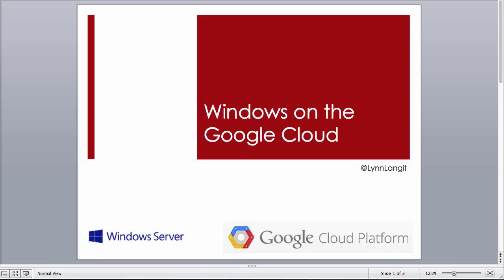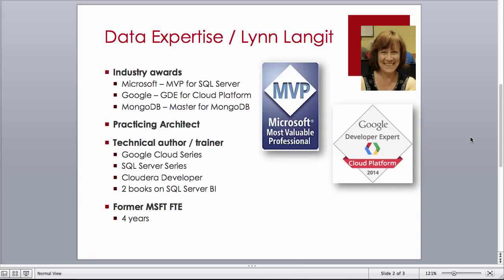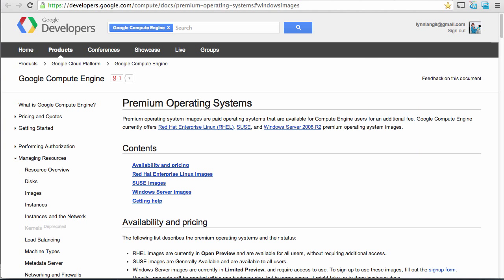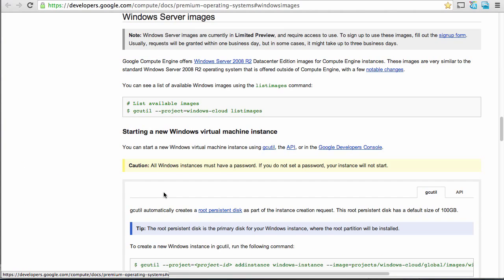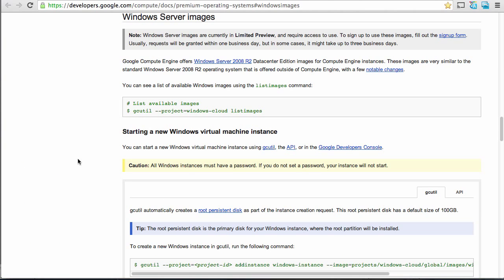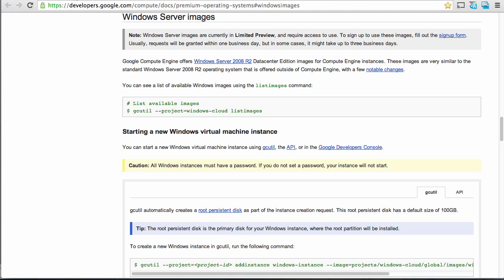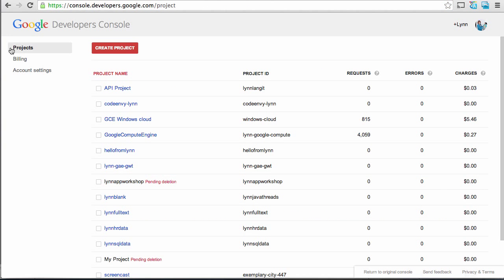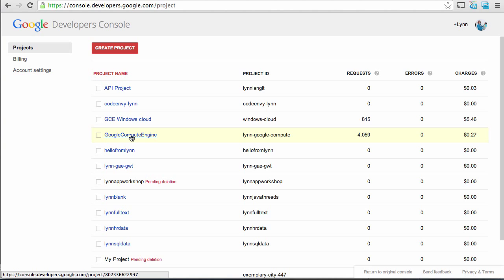Windows on the Google Cloud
first look at a Windows Virtual Machine on the Google Cloud